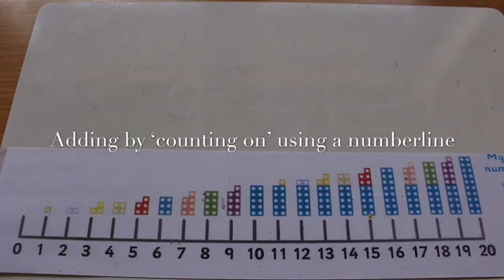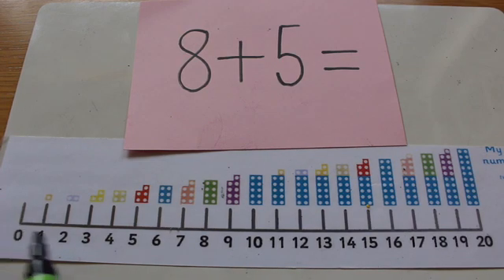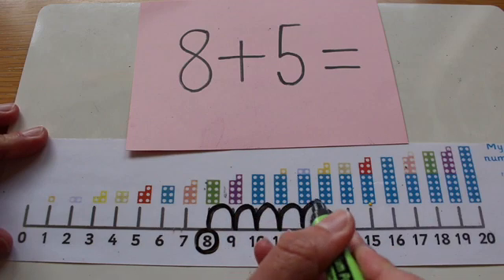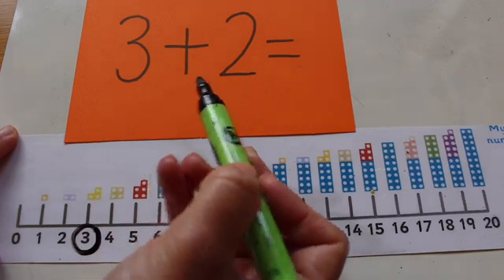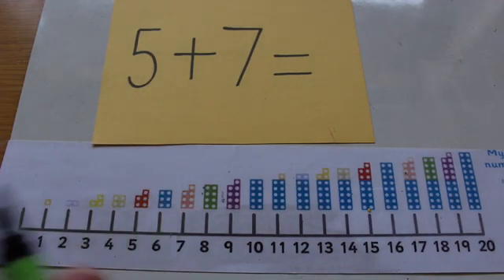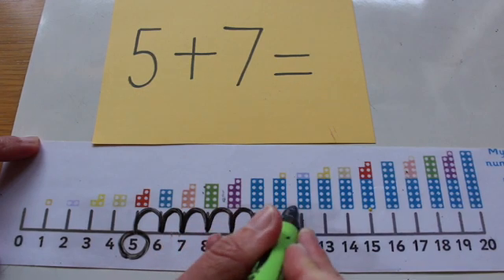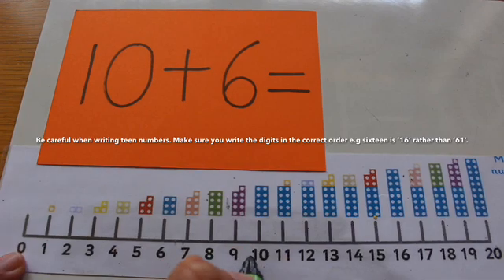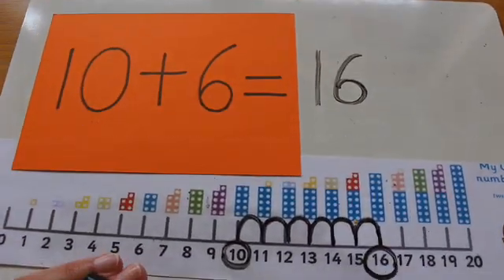Adding by ‘counting on’ using a numberline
This video will help you practise adding by ‘counting on’.